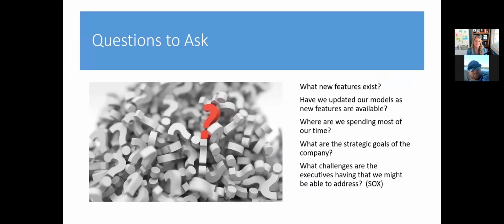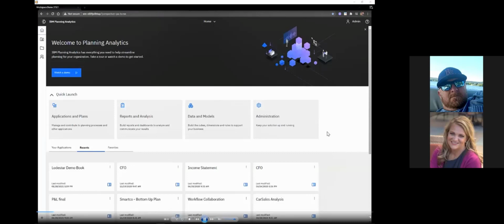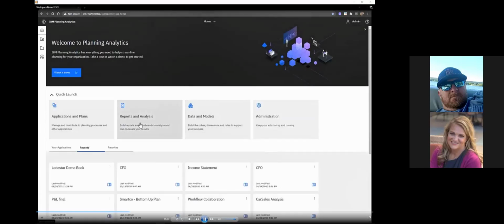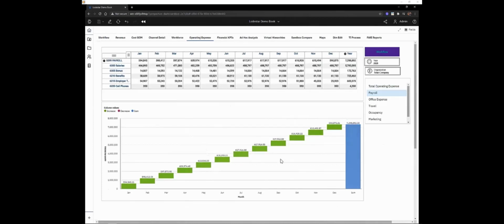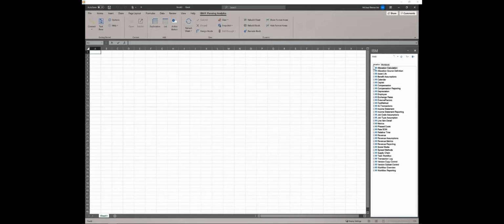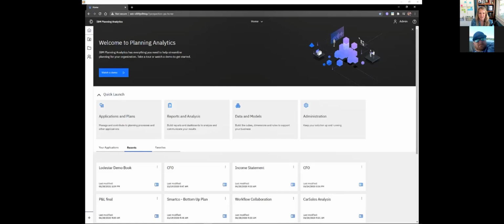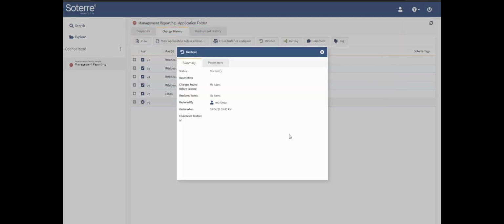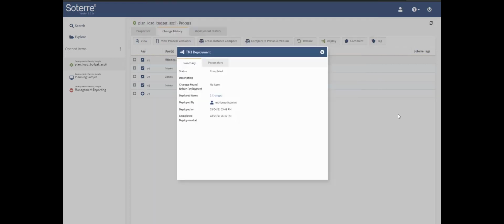Planning Analytics Update and Soterre March 2021